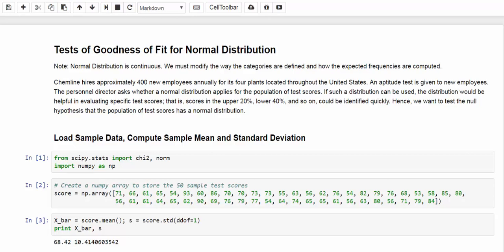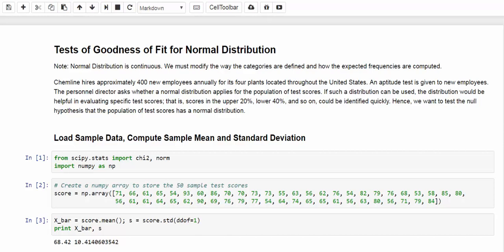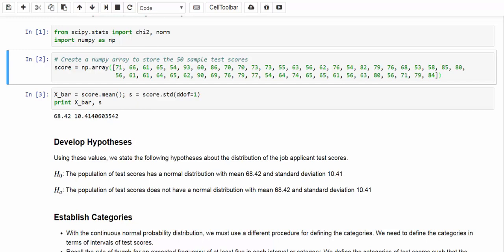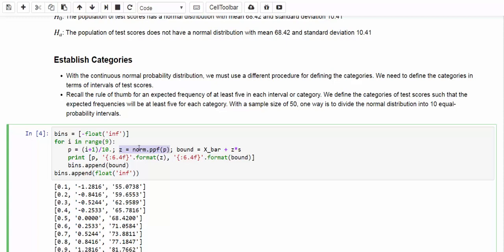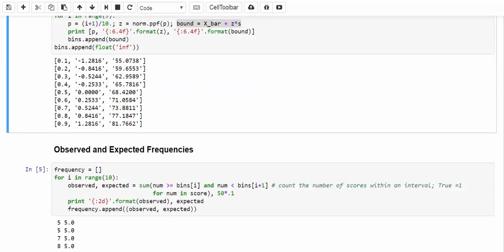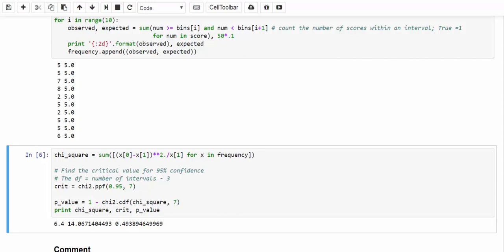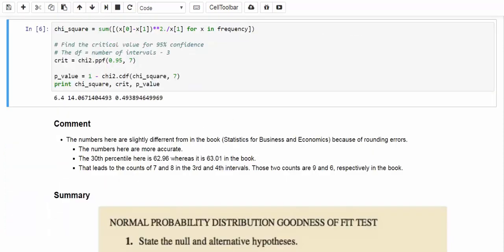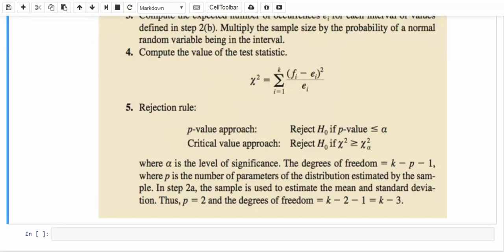AWS12-5 Chi Square Test for Goodness of Fit Normal Distribution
This is one of the earlier videos made. It is based on Python 2. Please adjust accordingly for using Python 3.